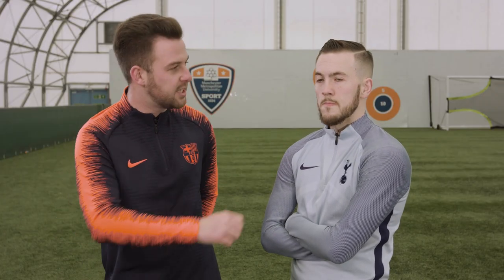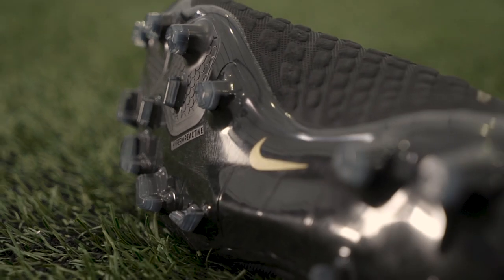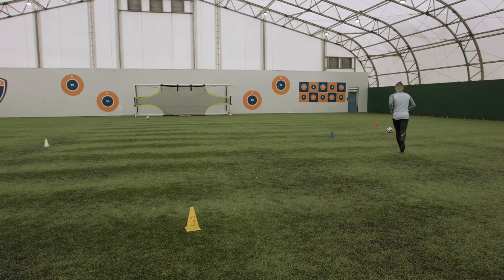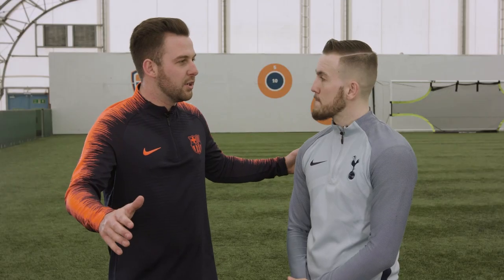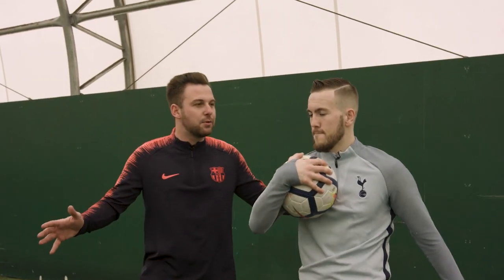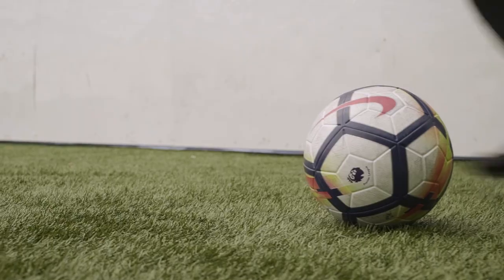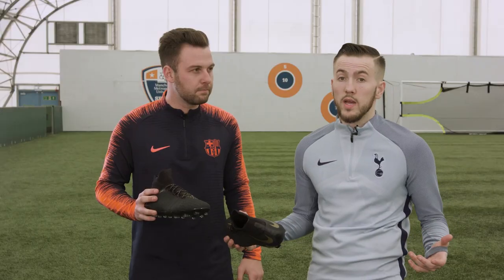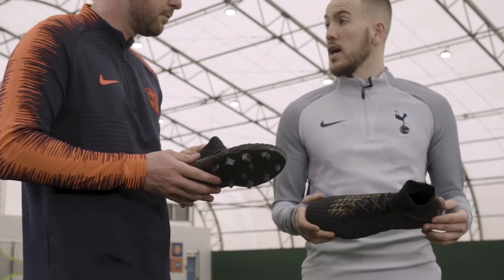Nike Hypervenom Game of Gold | Play Test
The new Hypervenom Game of Gold has dropped. We sent Dave and Callam Megs to test them out.